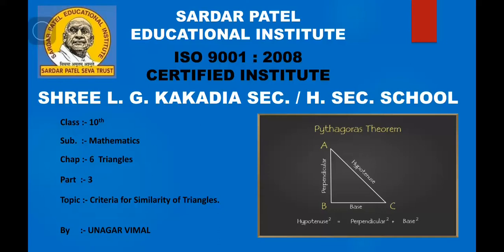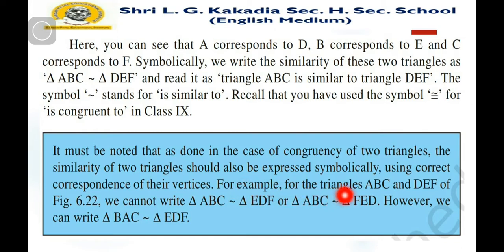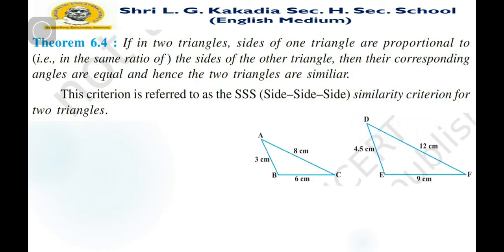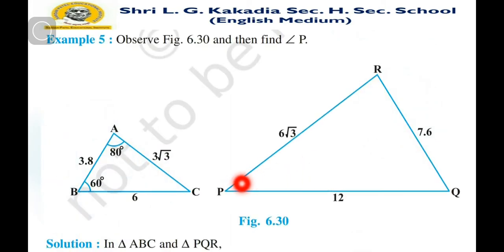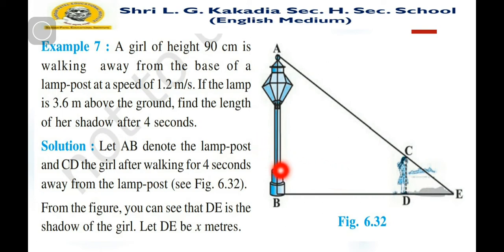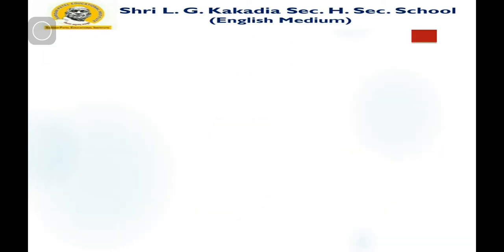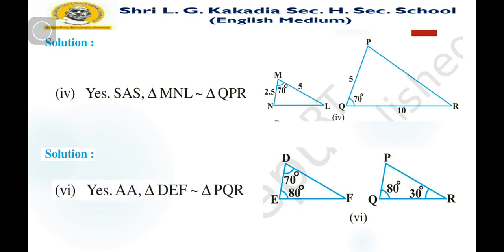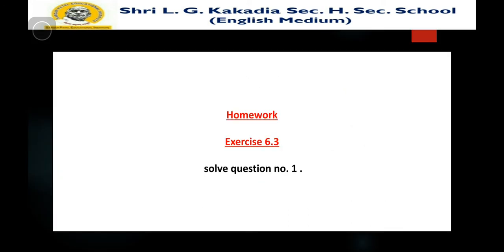STD 10TH | MATHS | CHAP 6 | TRIANGLES | PART 3 | CRITERIA FOR SIMILARITY OF TRIANGLES